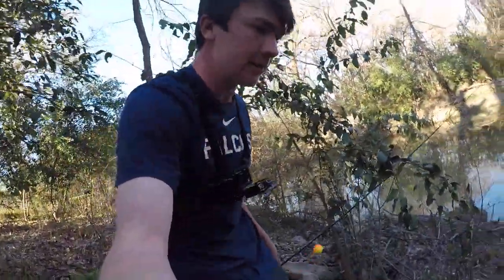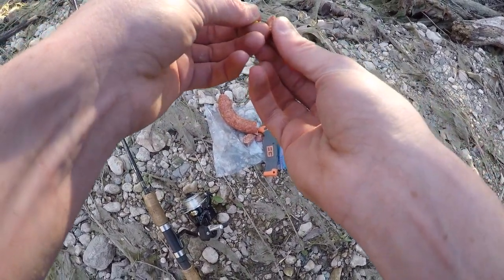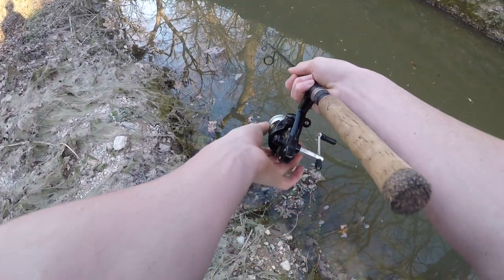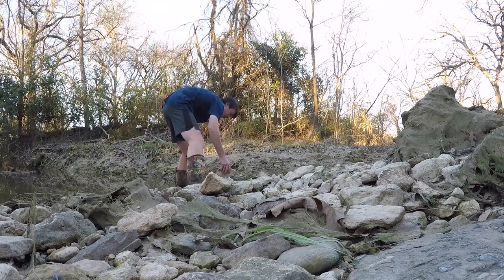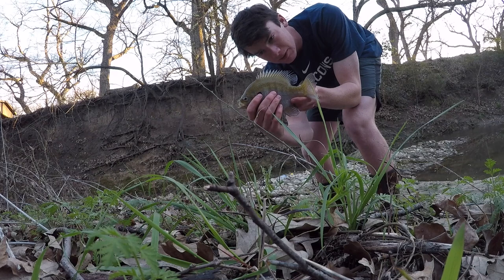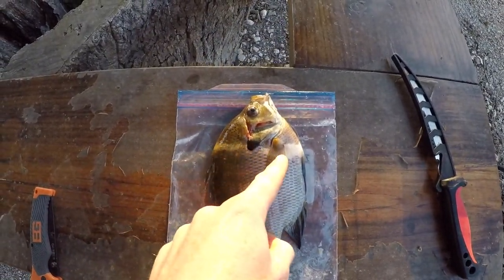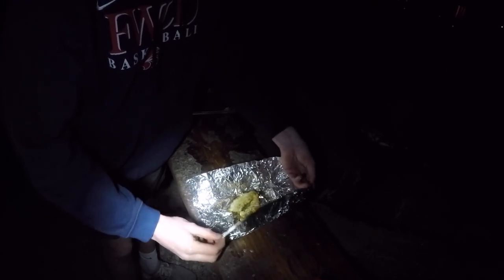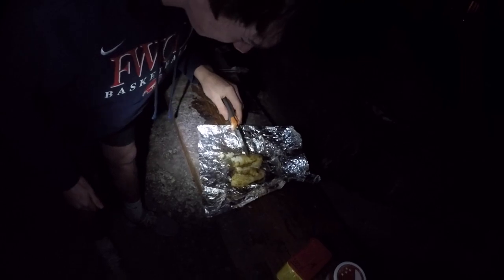Catch n Cook - Episode 2